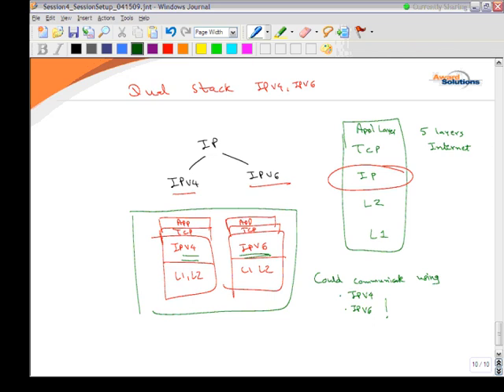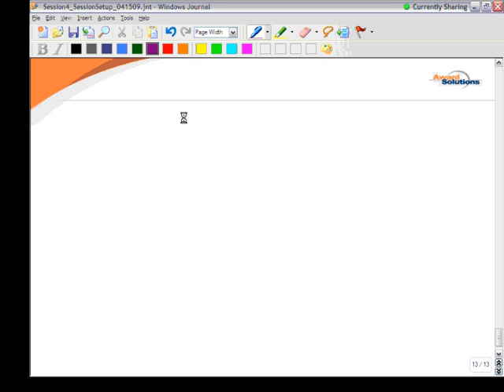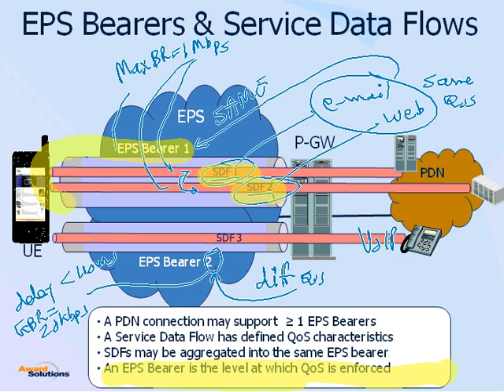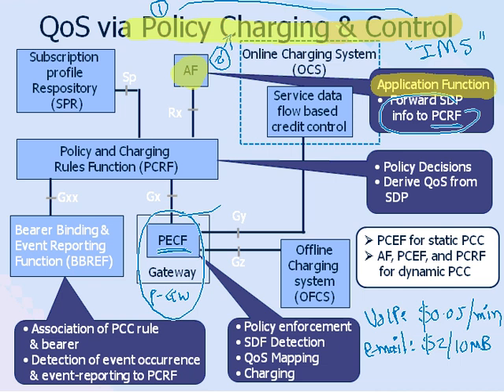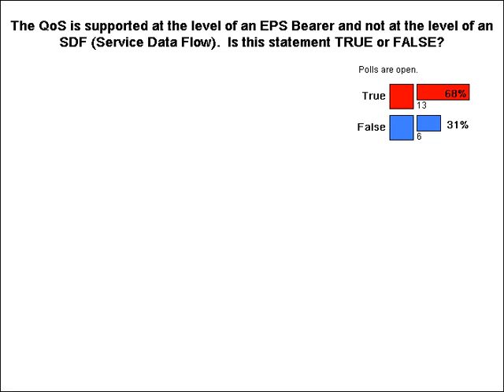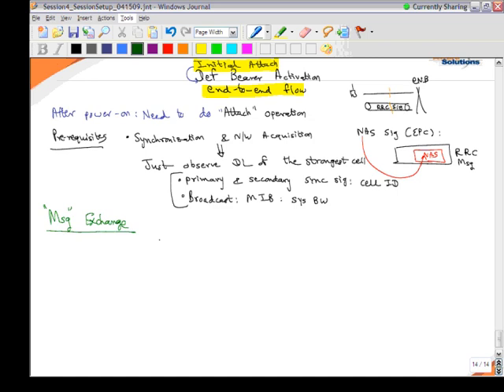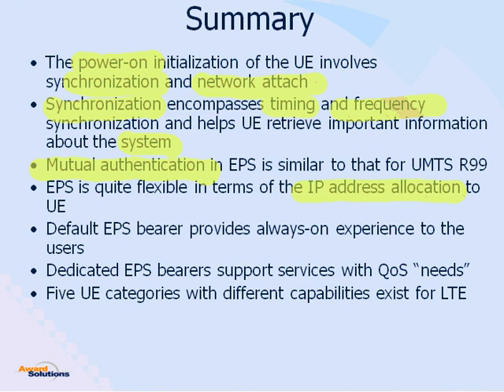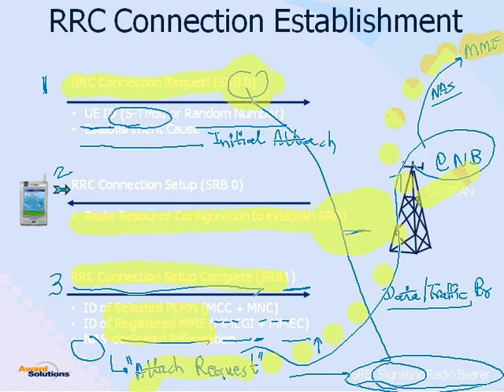Bootcamp: System Acquisition - Data Session Setup Part 3